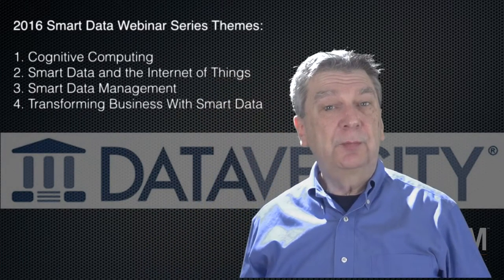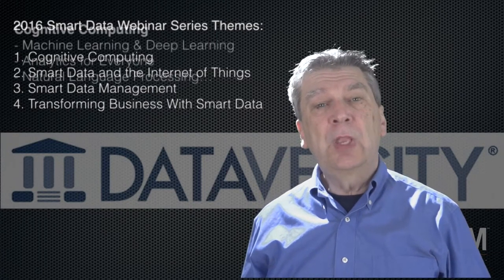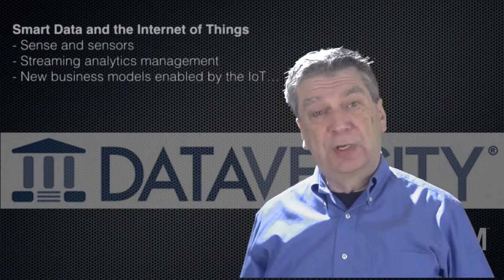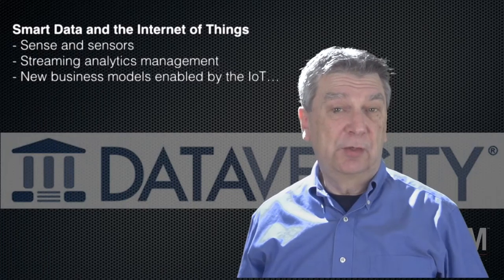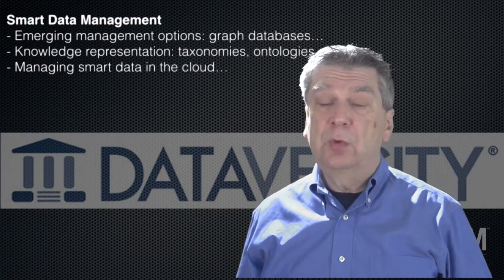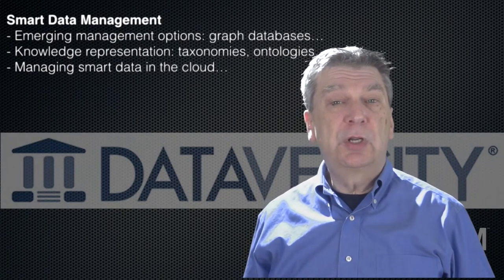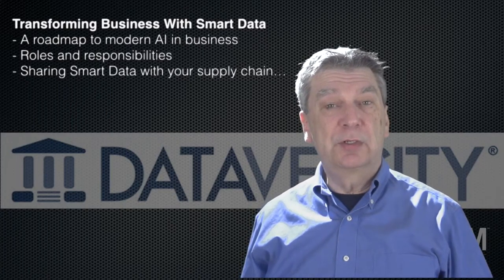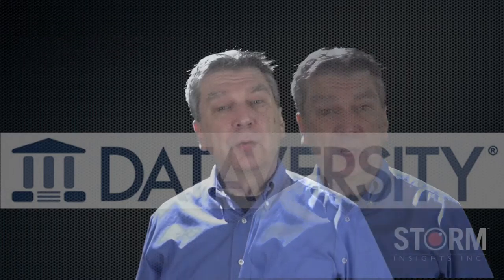Smart Data Webinar Series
DATAVERSITY has recently partnered with Adrian Bowles to create a monthly webinar series covering the topic of Smart Data including topics such as: Cognitive Computing, Machine Learning, and other aspects of how the innovative technologies within Smart Data can make businesses better.